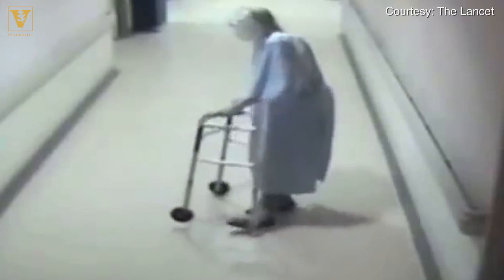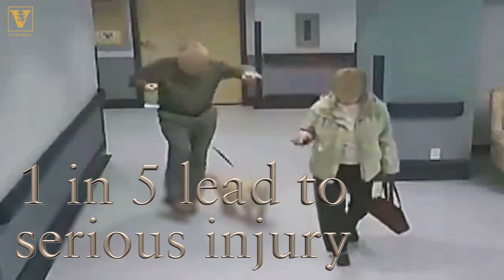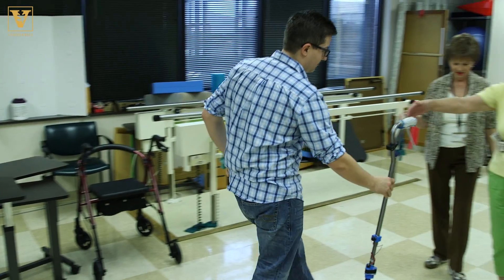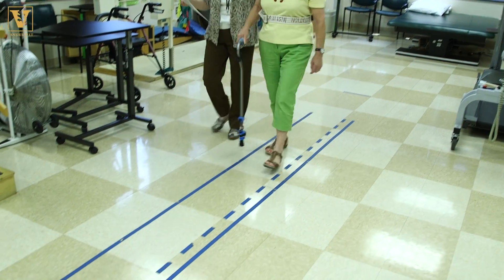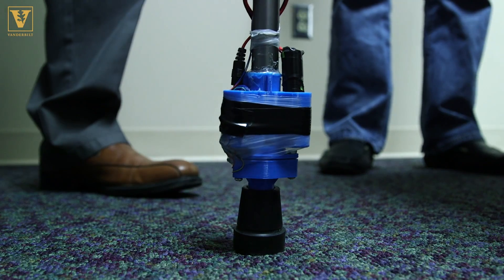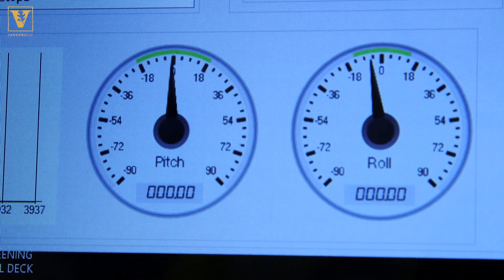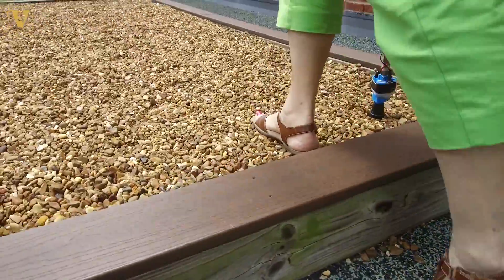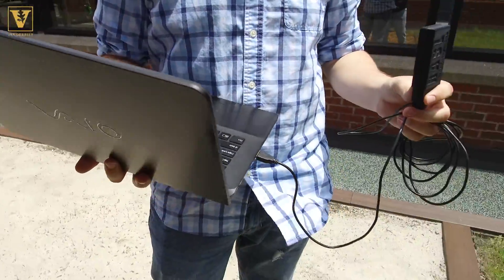"Intelligent" cane helps prevent falls in elderly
Falls are the number one cause of injury and death in older Americans.  Every second of every day an older adult falls in the US. The  CDC reports one in three people over 65 falls each year. And one out of five falls leads to serious injury. The  medical cost -$31 billion dollars a year.

A Vanderbilt researcher says his new ‘intelligent’ cane can help stop   those debilitating falls.